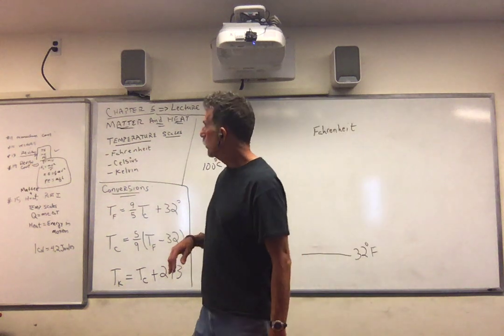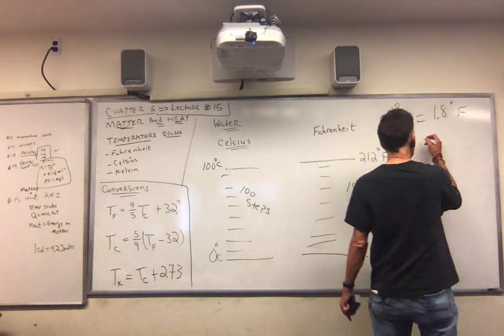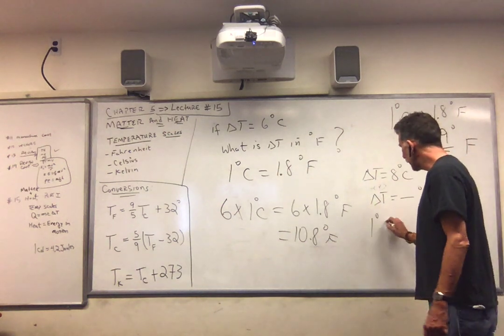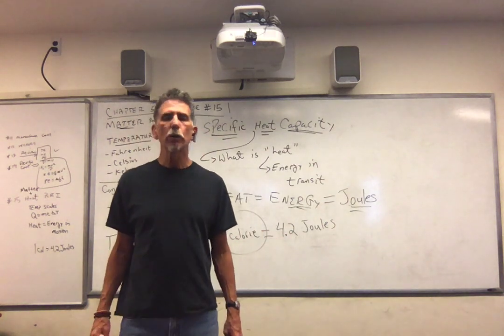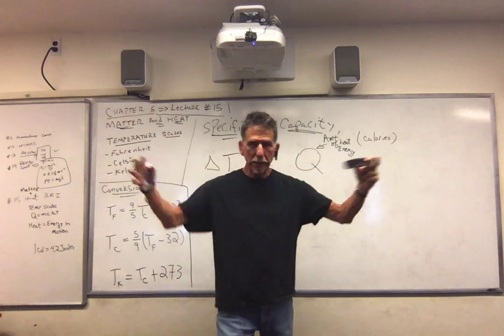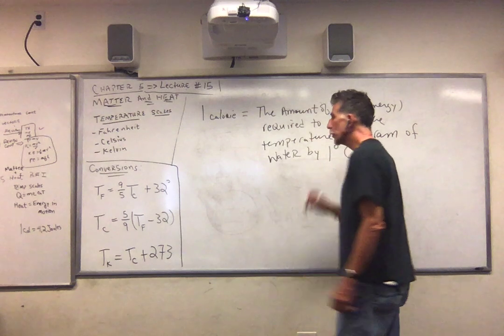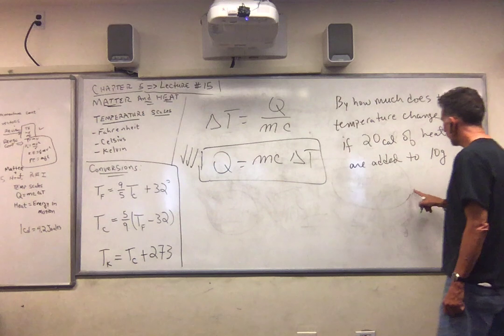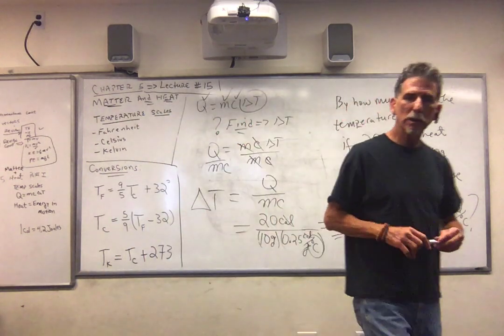LECTURE # 15 MATTER & HEAT PART I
HERE DR. MANCINI STARTS OUR DISCUSSION OF MATTER & HEAT: TEMPERATURE, SPECIFIC HEAT CAPACITY. LOTS OF COOL NEW STUFF TO LEARN.